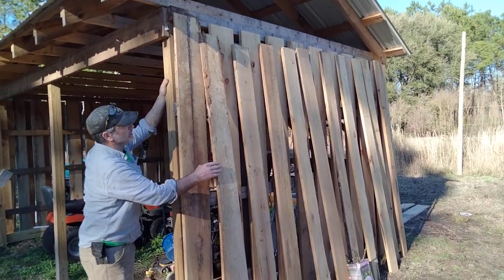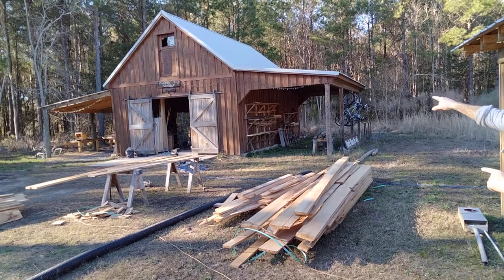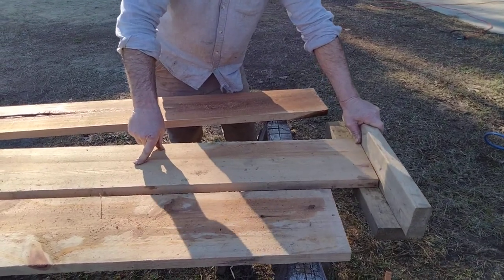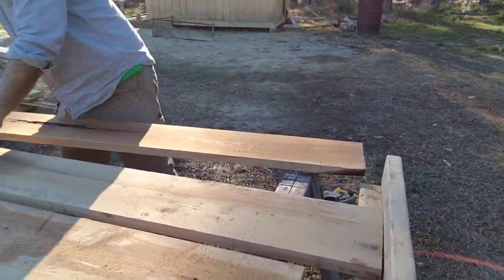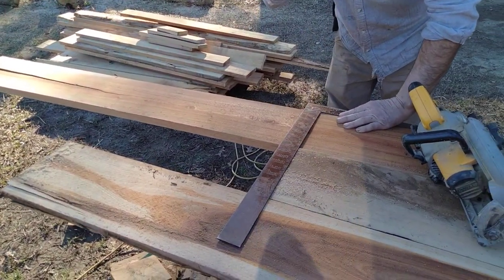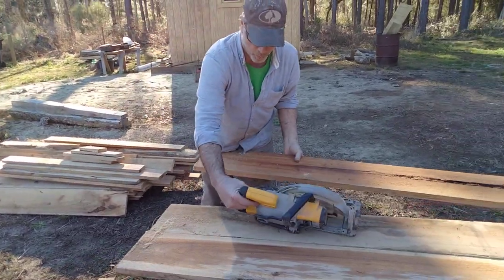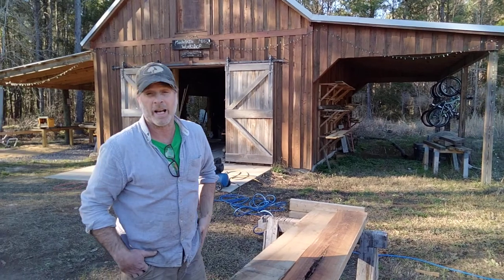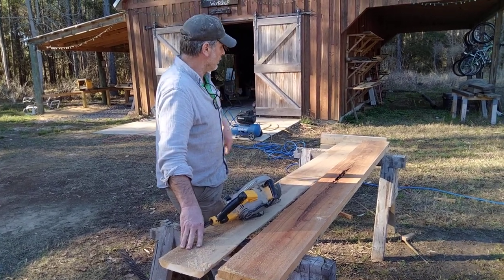Siding a Small barn in two hours with this simple trick.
Rough-cut Cypress siding on a small shed and workshop with very little measuring.